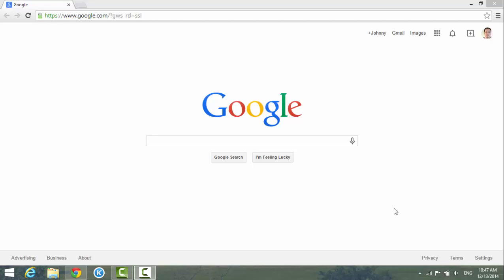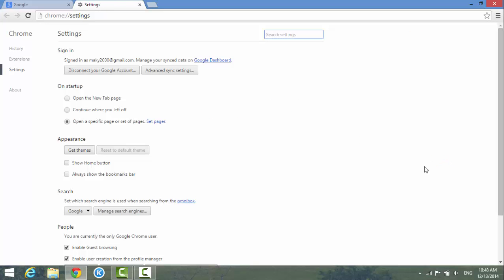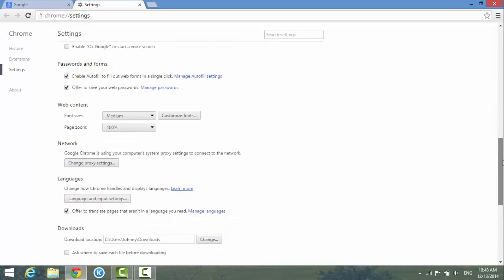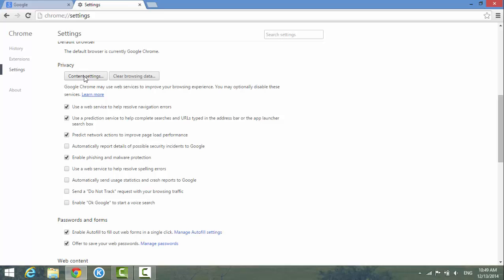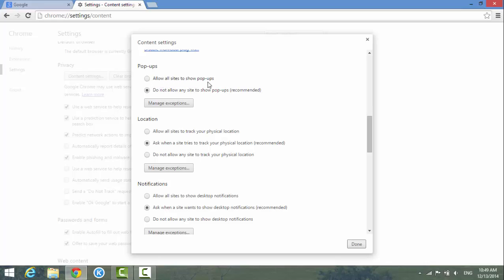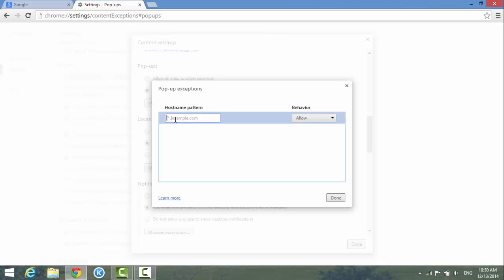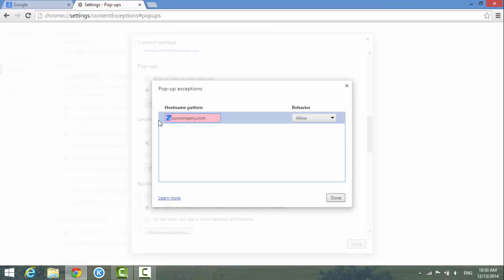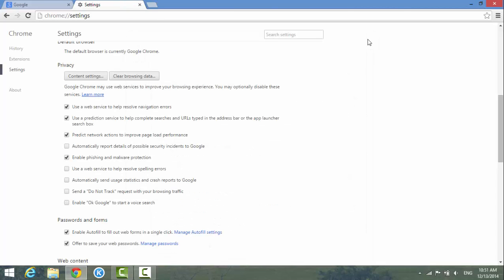How to Disable or Enable Pop-up in Google Chrome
pop-up blocker in google chrome

turn on pop-up blocker in chrome

turn off pop-up blocker in chrome